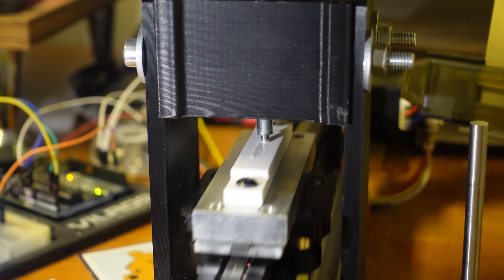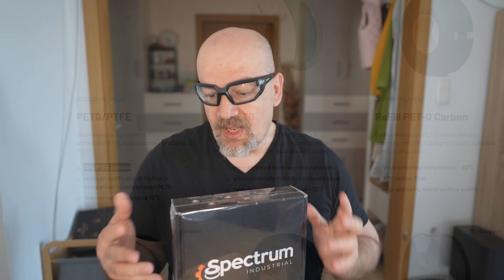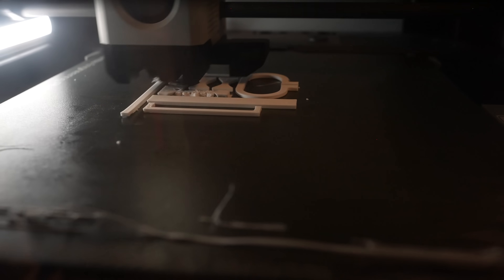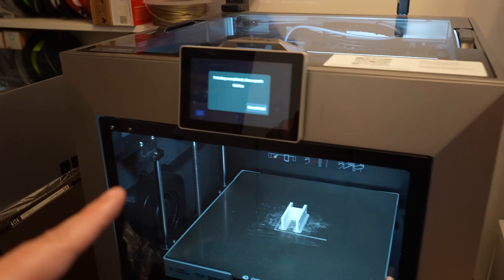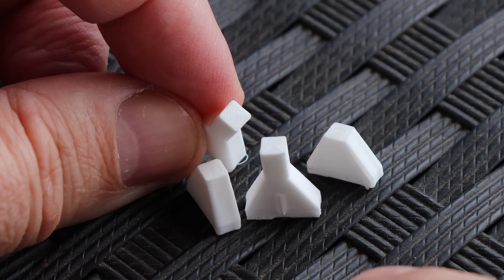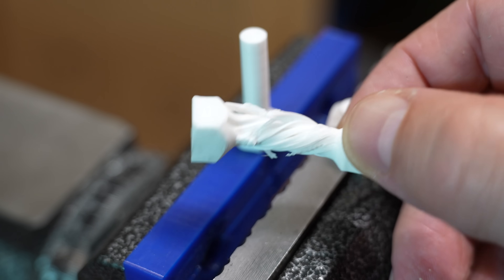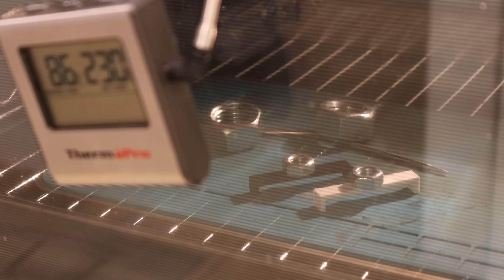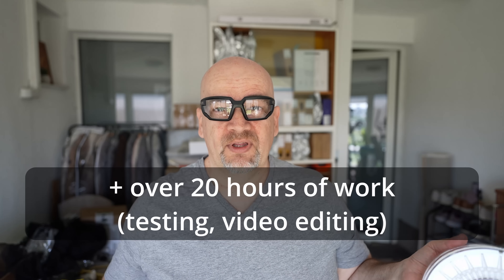Polycarbonate Meets Teflon: Spectrum PC+PTFE Filament Review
What happens when you mix one of the strongest 3D printing filaments—polycarbonate—with Teflon? In this video, I review Spectrum's PC+PTFE filament to find out how this unique blend performs. From printability and shrinkage to detailed mechanical testing, I put this material through my usual series of tests to see if the addition of PTFE really makes a difference.
If you're looking for a filament that promises strength, wear resistance, and low friction, this might just be it—but let’s see what the numbers say.

📌 Chapters
0:00 Introduction
0:30 Specifications
2:24 Unboxing
2:55 Slicer settings
3:12 3D printing
6:04 Shrinking
6:14 Wearing test
6:49 Friction test
7:31 Tensile test
7:41 Layer adhesion
9:07 Shear test
9:22 Twist test
9:54 Bending test
10:32 Impact test
10:57 Creep test
11:37 Temperature test
12:06 All results
12:30 Conclusions